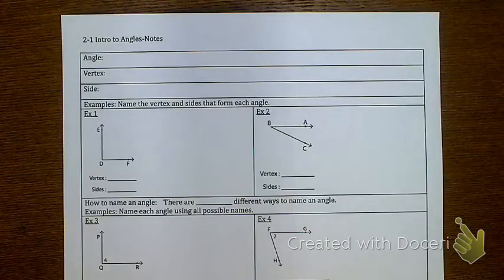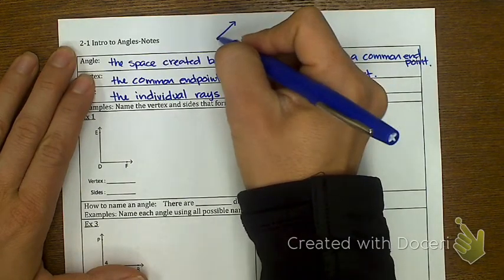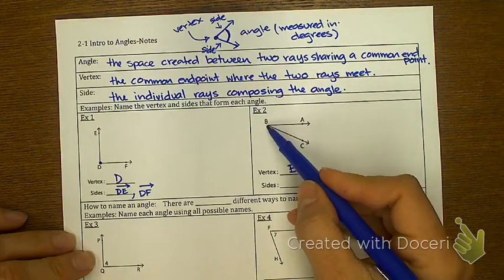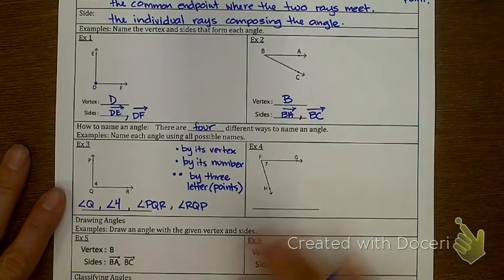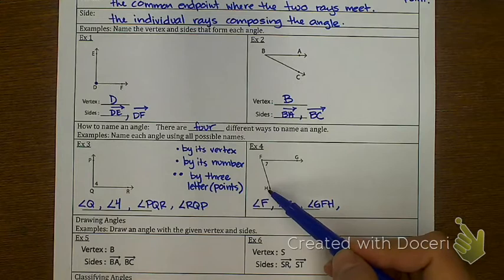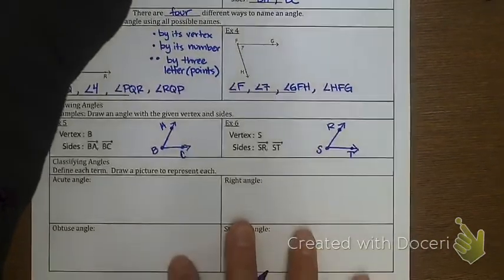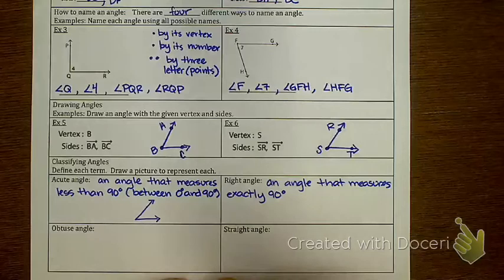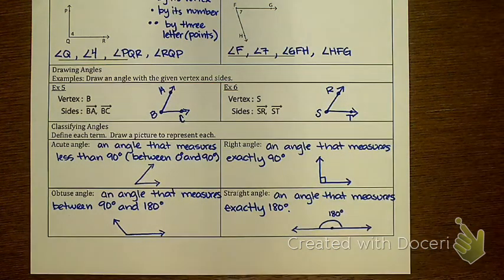2-1: Intro to Angles